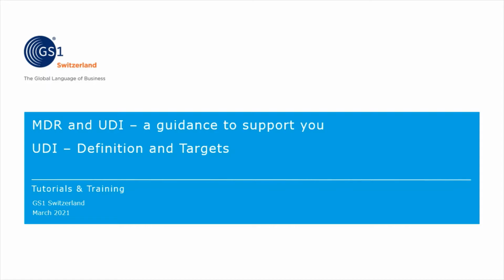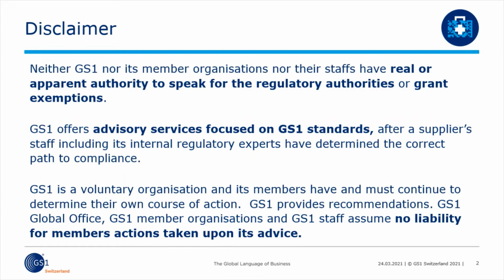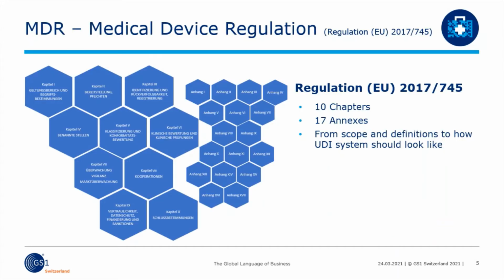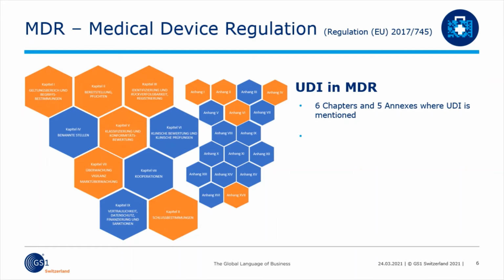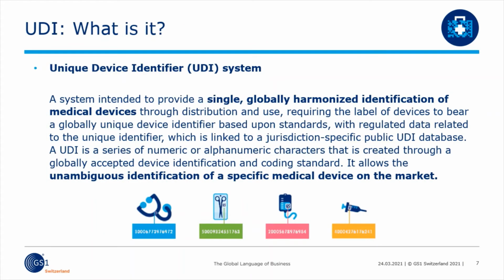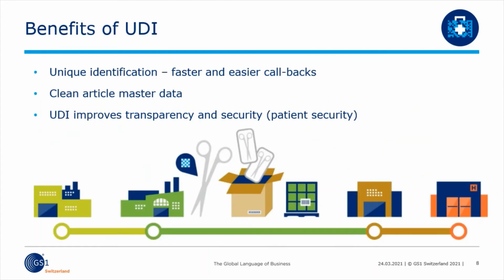UDI Definition and Targets - Part 1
This tutorial from GS1 Switzerland explains what Unique Device Identification (UDI) is, what it is for, and the targets of UDI and the new regulation (Regulation (EU) 2017/745).